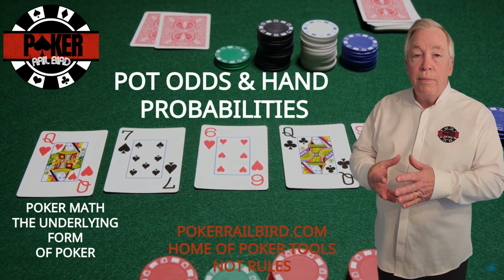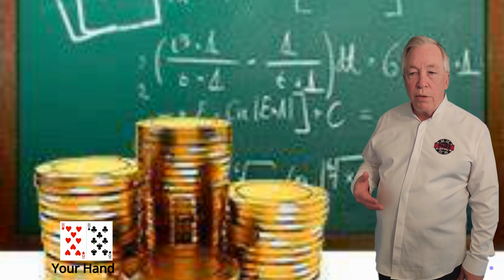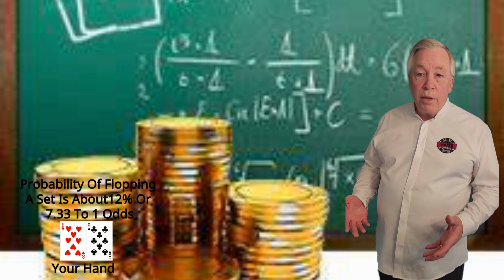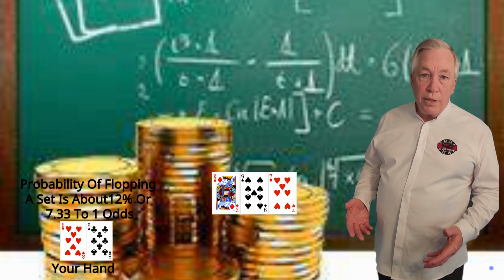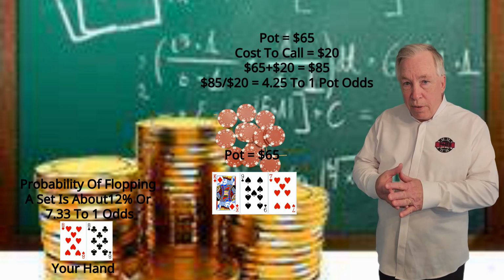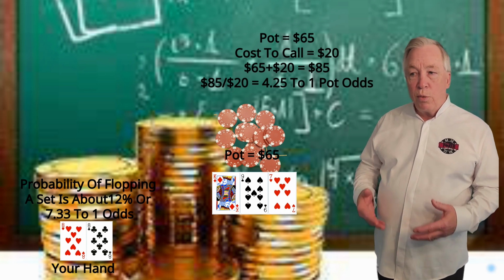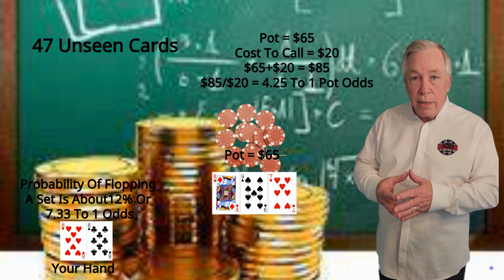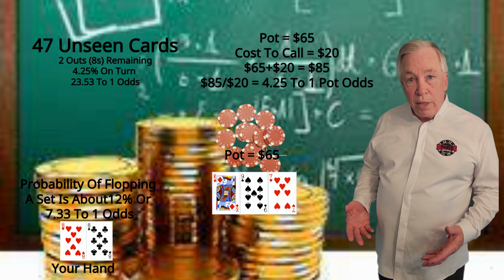Pot Odds & Hand Probabilities - The Key To Winning Poker!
Calculating Pot Odds and Hand Probabilities —How to Correlate The Two. Welcome to Pokerrailbird.com's latest video, "Pot Odds & Hand Probabilities," hosted by Terry Wood!

In this comprehensive guide, we'll explore the crucial concepts of pot odds and hand probabilities and their direct correlation. Understanding these fundamentals is essential for any poker player aiming to develop a winning strategy.

What You'll Learn:
🔹 Pot Odds Explained: Learn how to calculate pot odds and understand their significance in making informed decisions at the poker table.

🔹 Hand Probabilities: Discover how to determine the probability of completing your drawing hands and how this knowledge can impact your gameplay.

🔹 The Direct Correlation: We'll demonstrate how pot odds and hand probabilities work together to form the backbone of a solid poker strategy. Knowing when to call, fold, or raise becomes much clearer when you grasp the interplay between these two concepts.

🔹 Real-World Examples: Watch real hand scenarios to see these principles in action and how they can help you make better decisions and increase your winnings.

Why This Matters:
To consistently succeed in poker, you need to make mathematically sound decisions. Pot odds and hand probabilities are the key tools that allow you to do just that. By mastering these concepts, you'll be better equipped to evaluate your chances of winning a hand and determine whether the potential reward justifies the risk.

Let’s elevate your poker game to the next level.

Calculating Pot Odds & Hand - How To Correlate The Two